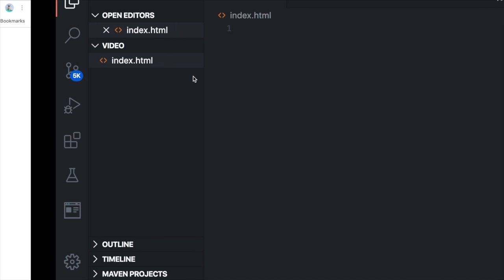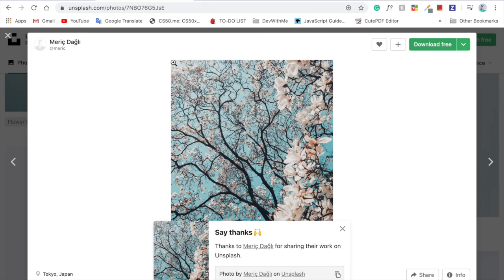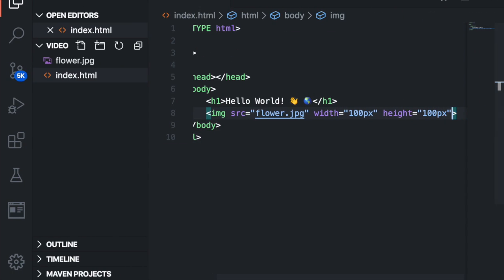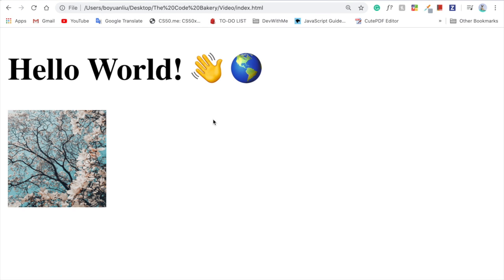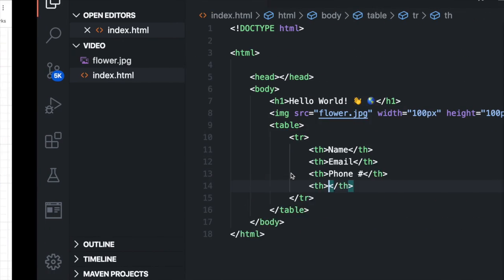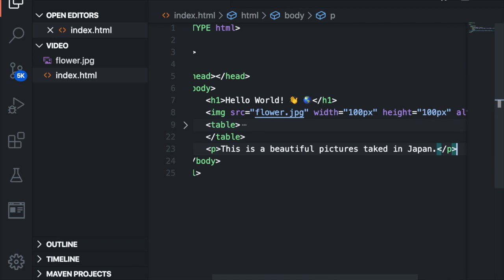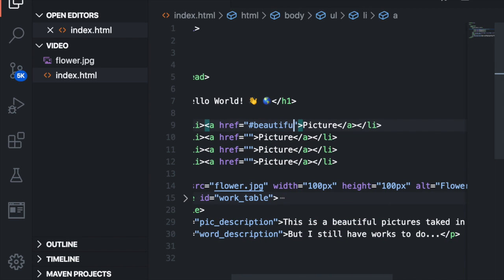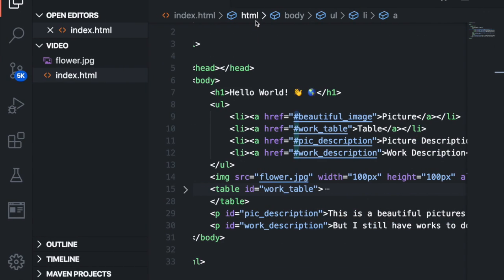HTML Basic #2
In this tutorial, we covered how to add an image to HTML, table tag, and id attribute with table of contents.
Looking to learn how to code apps, games, and websites for free?